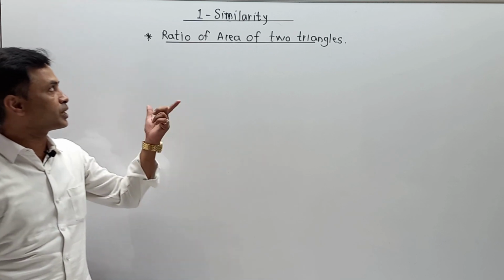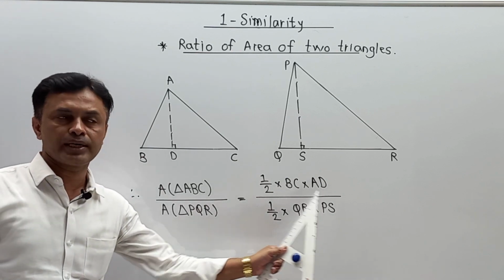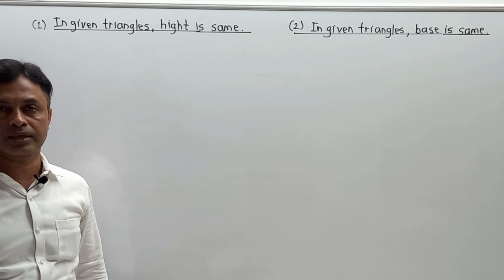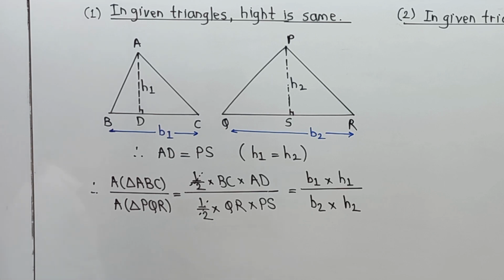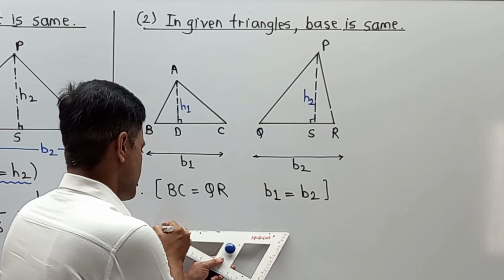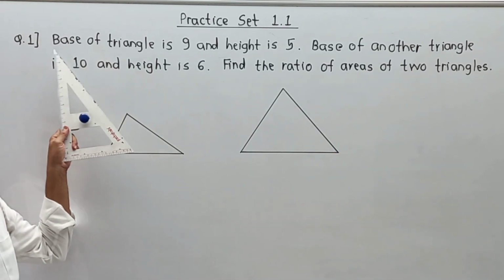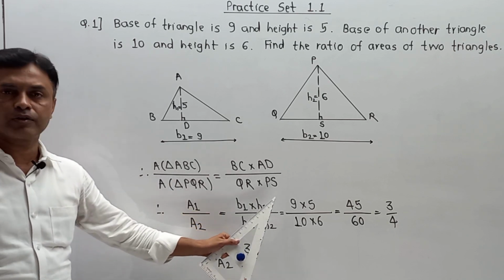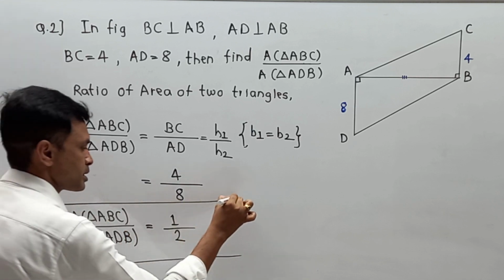Standard 10th , Chapter 1- Similarity , SSC , Maharashtra Board , Basic and Ex 1.1, Lecture no 1,S P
Standard 10th , Chapter 1- Similarity , SSC , Maharashtra Board , Basic and Ex 1.1, Lecture no 1,S P Sir